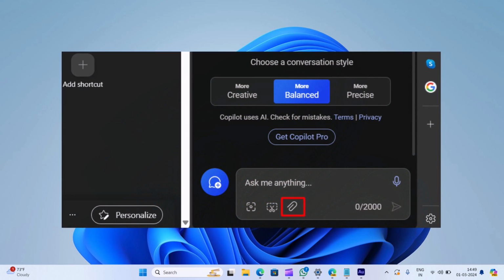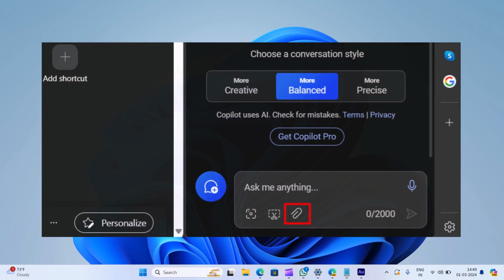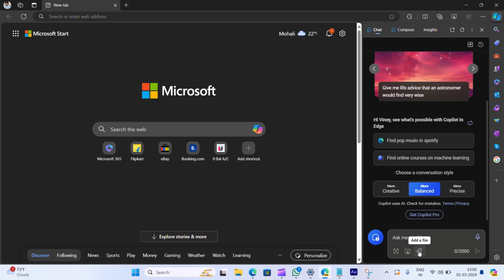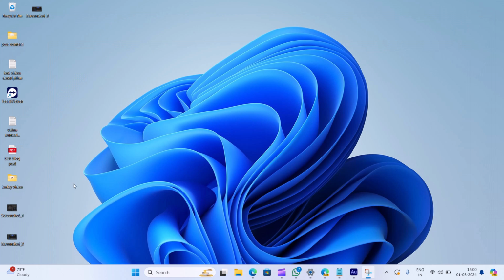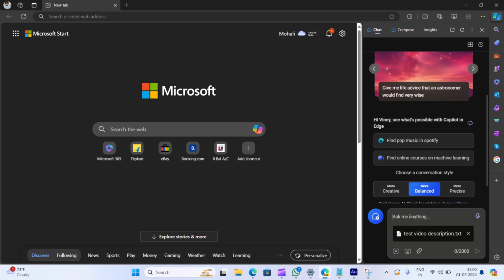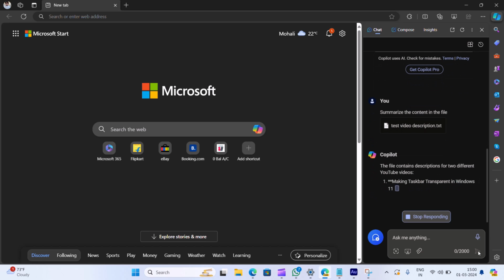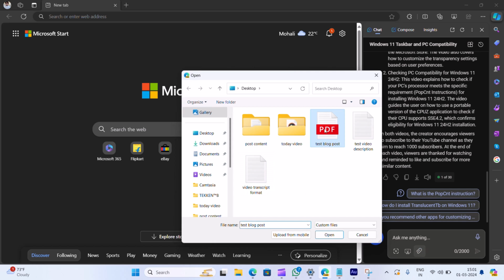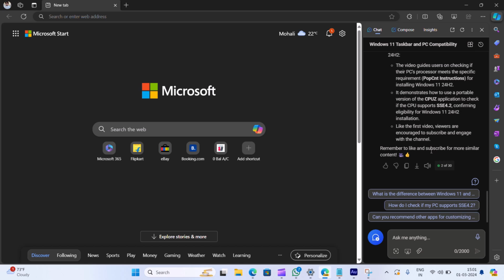Windows Copilot in Edge let upload files & Summarize in Chat box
Microsoft has added a new feature in Windows Copilot in Edge browser using which users can upload files directly into the chat box. With the latest update, users can utilize the “Add a file” button or simply drag and drop files into the chat interface.

FOLLOW@winresolver
FOLLOW@winresolver
FOLLOW@winresolver

RECOMMENDED DOWNLOADS